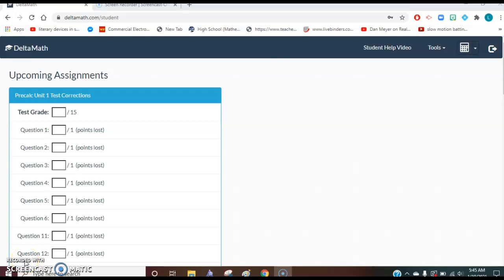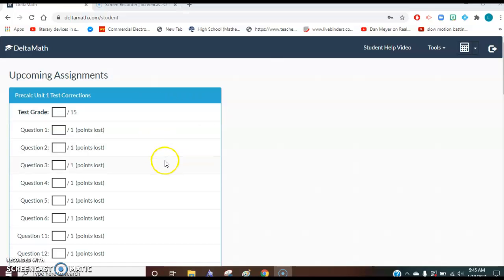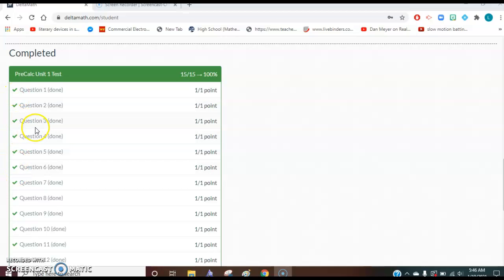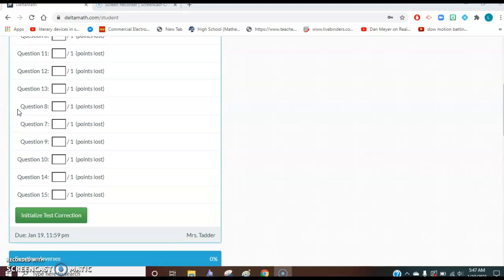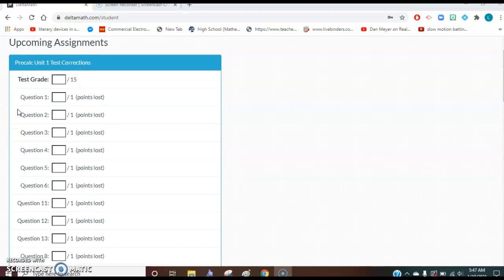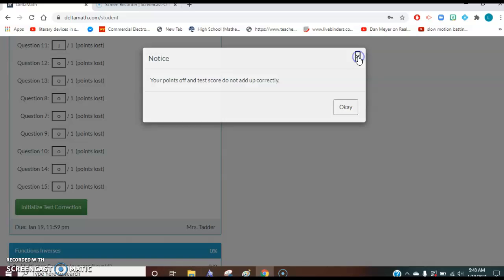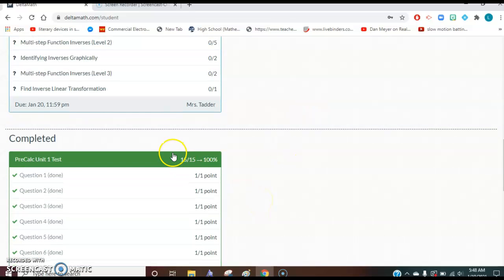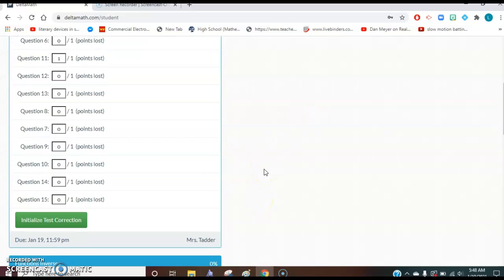delta math test correction